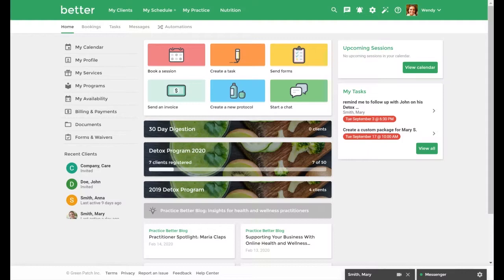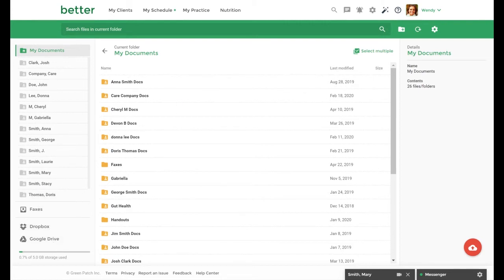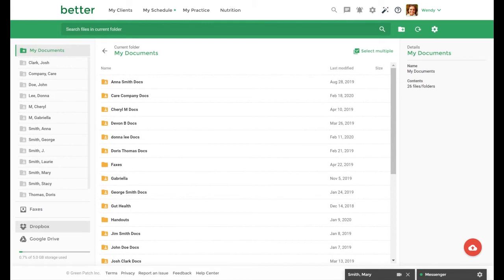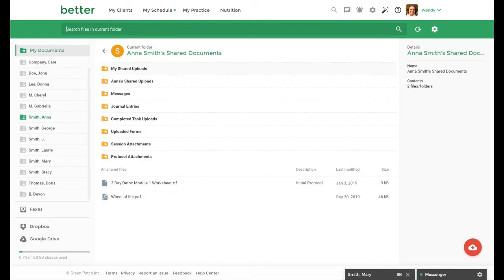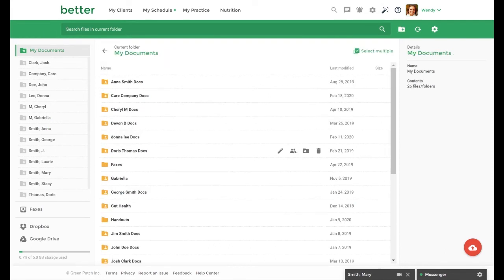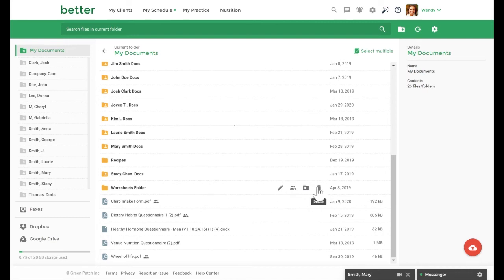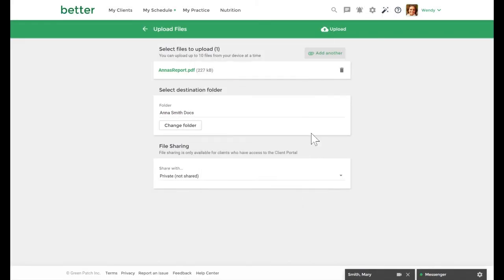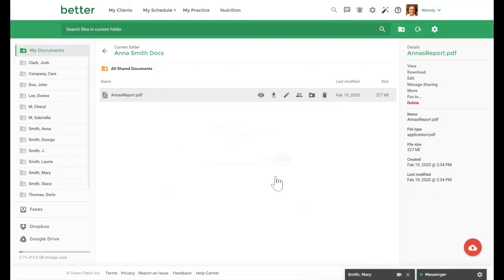Managing Documents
This tutorial will walk you through on to upload and manage documents within the Practice Better Practitioner Portal.